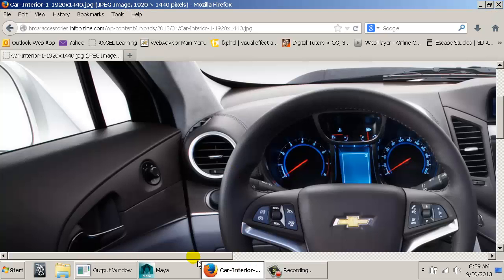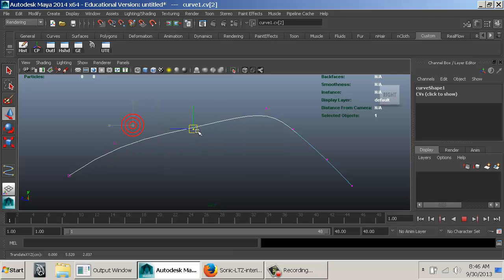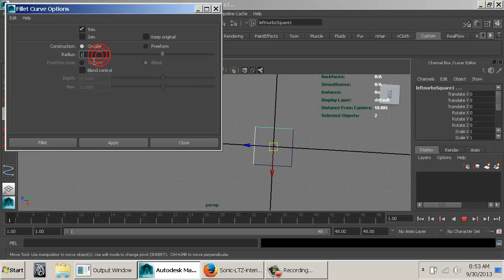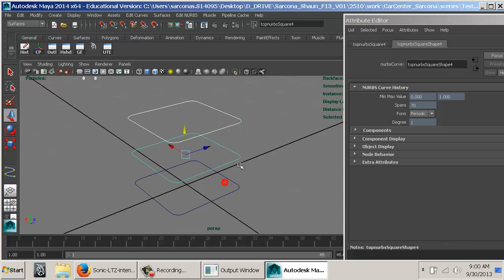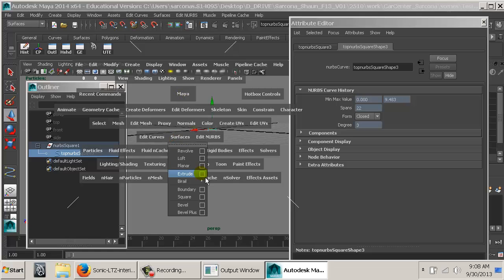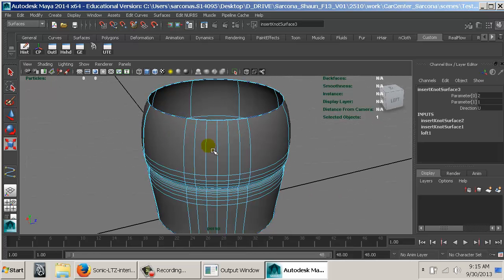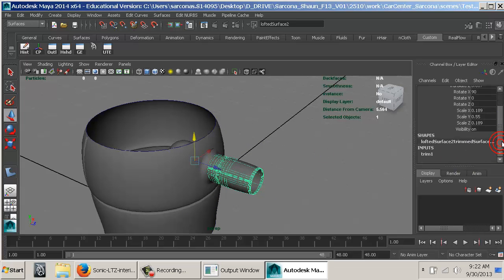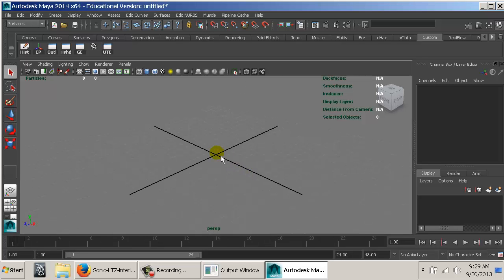2510 IntroToNURBS Tools